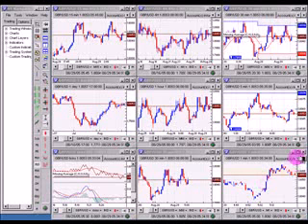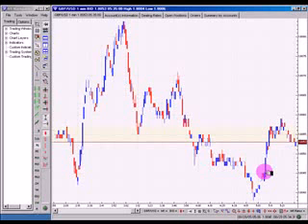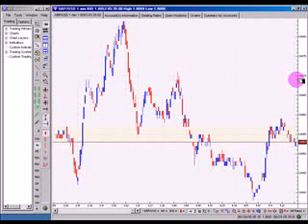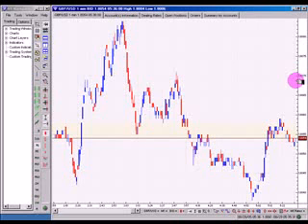What is Forex Trading for Beginners Part 2